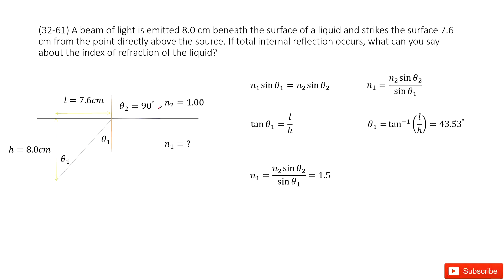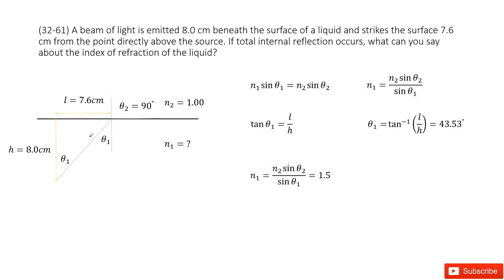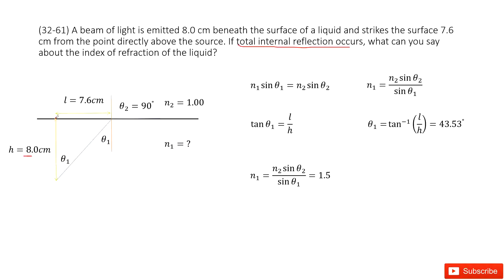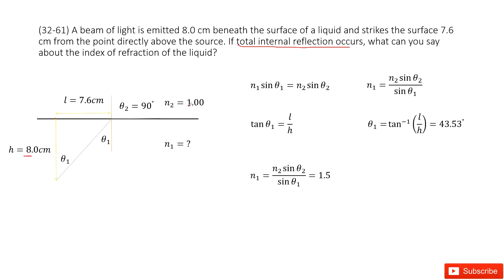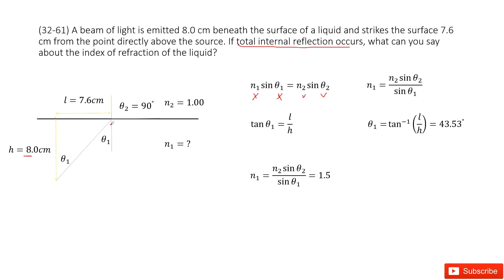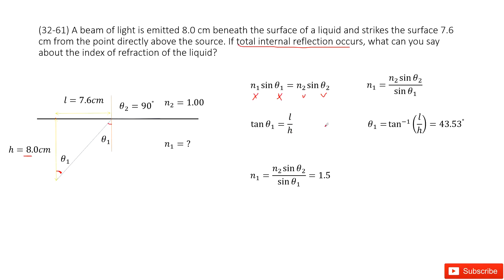(32-61) A beam of light is emitted 8.0 cm beneath the surface of a liquid and strikes the surface 7.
(32-61) A beam of light is emitted 8.0 cm beneath the surface of a liquid and strikes the surface 7.6 cm from the point directly above the source. If total internal reflection occurs, what can you say about the index of refraction of the liquid?